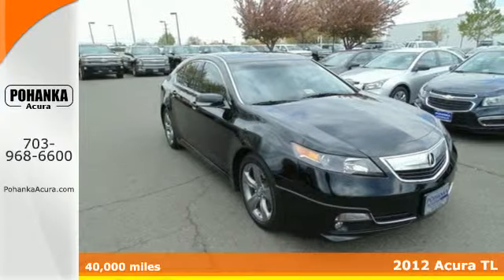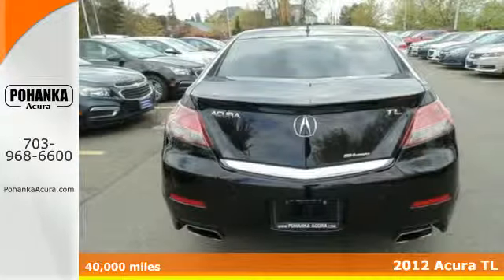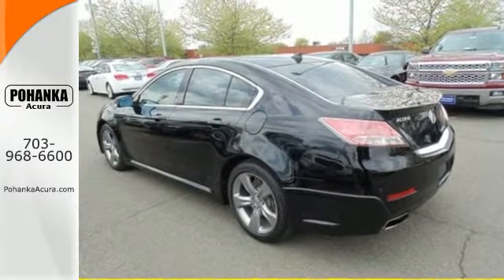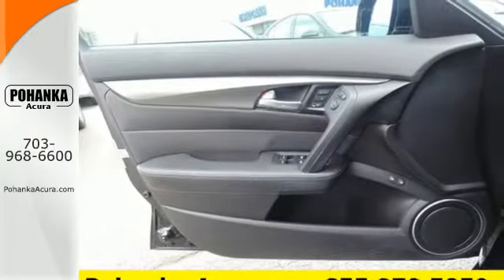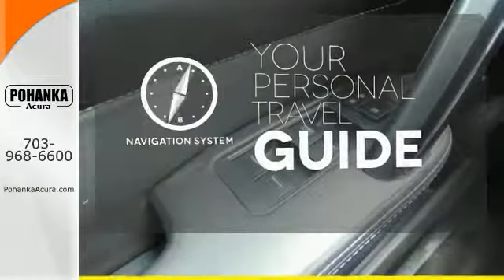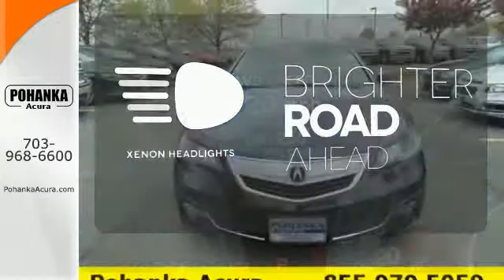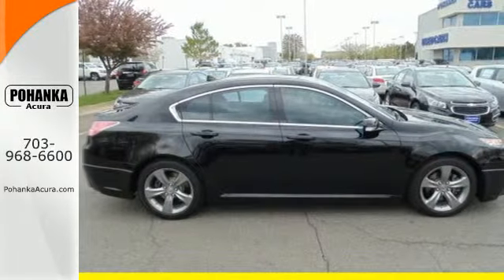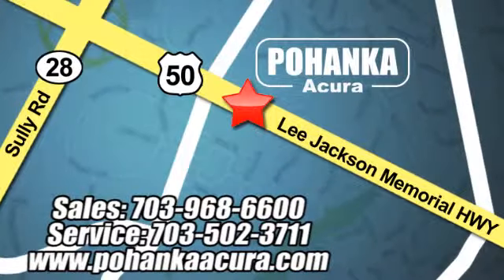2012 Acura TL Fairfax VA Acura Washington-DC, MD AFA018509A - SOLD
Year: 2012
Make: Acura
Model: TL
Trim: SH-AWD
Engine: 3.7L V6 SOHC VTEC 24V
Transmission: 6-Speed Automatic
Color: Black
Mileage: 40000
Stock #: AFA018509A
VIN: 19UUA9F59CA005400
AWD. Nav! Welcome to Pohanka Acura! This fantastic-looking 2012 Acura TL is the rare family vehicle you are looking to get your hands on. You, out having fun in this TL, would look so much better than it sitting here, all sad and lonely, on our lot. It's ready, come and get it! All prices exclude taxes, title, license, and dealer processing fee of $599.00. Published price subject to change without notice to correct errors or omissions or in the event of inventory fluctuations. All features not on all vehicles. Vehicles shown are for illustration purposes only. MPG is based on 2015 EPA mileage ratings. Use for comparison purposes only. Your actual mileage will vary, depending on how you drive and maintain your vehicle, driving conditions, battery pack age/condition (hybrid only), and other factors. MPG is based on 2016 EPA mileage ratings. Use for comparison purposes only. Your mileage will vary depending on driving conditions, how you drive and maintain your vehicle, battery-pack age/condition (hybrid only), and other factors.

Address:
13911 Lee Jackson Hwy Chantilly VA